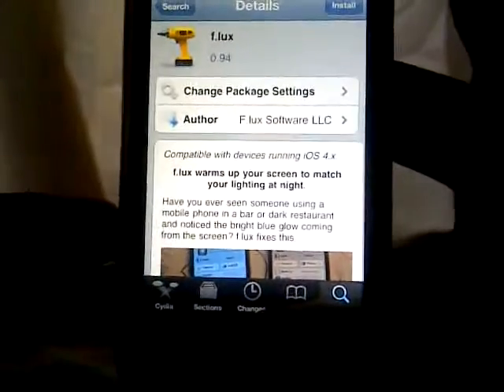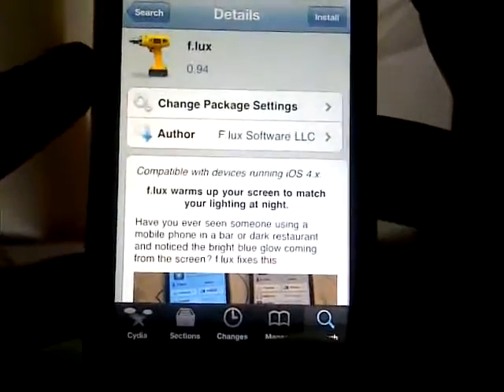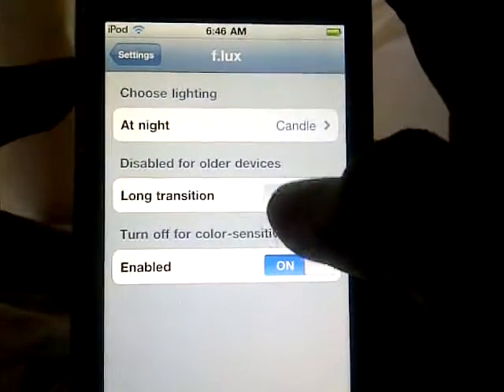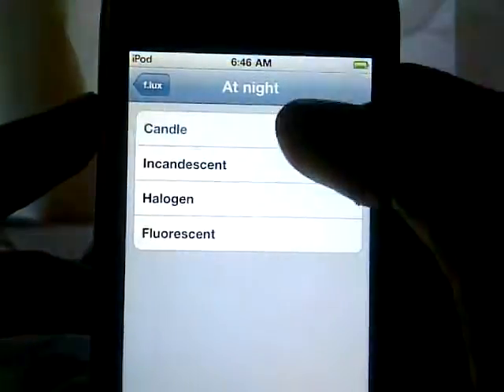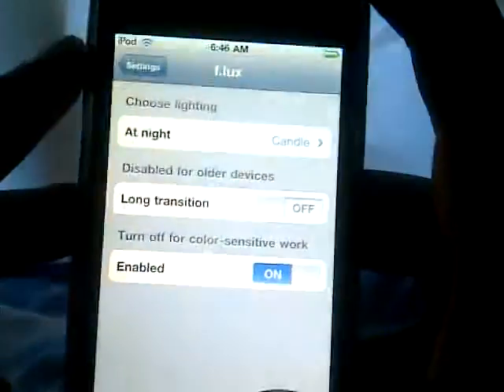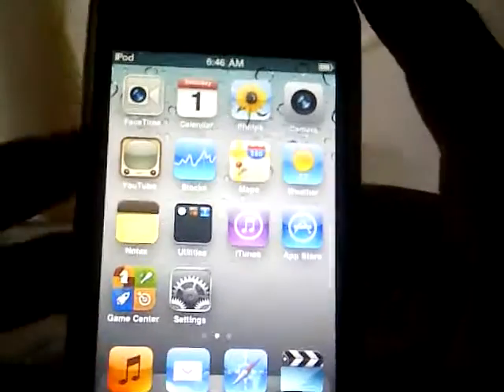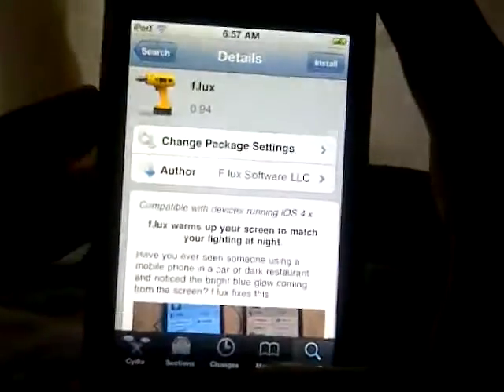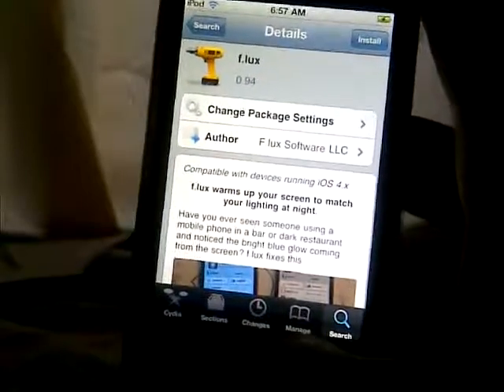(Cydia Tweak) Warm Up Your Screen To Match Your Lighting At Night With F.lux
This Tweak Basically Changes Your iPhone's Screen To Sunset Colors When Your Using It At Night And It Customizes The Lighting As Well.
Currently Free So Check This Tweak Out !